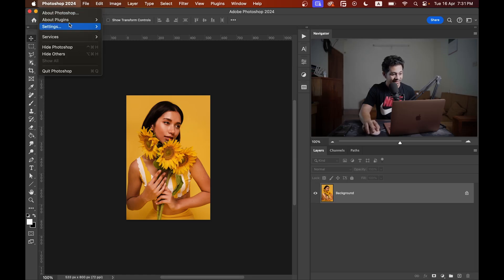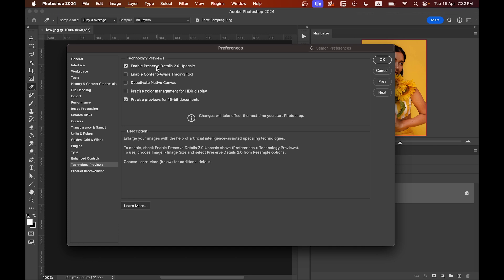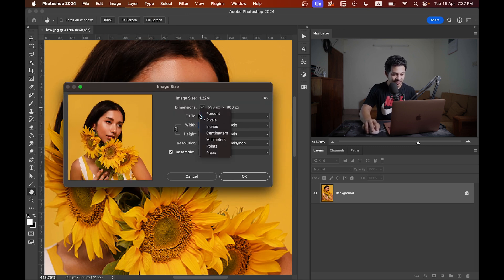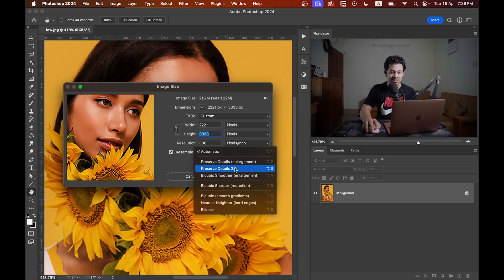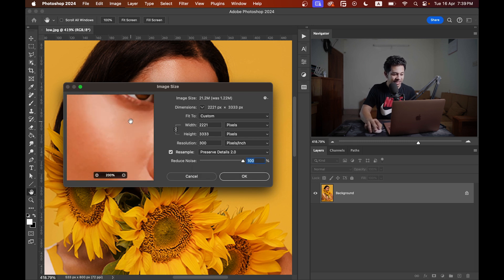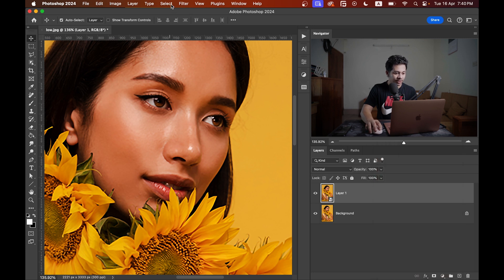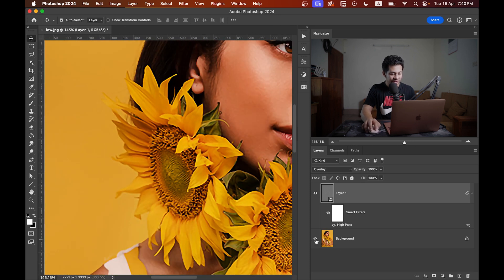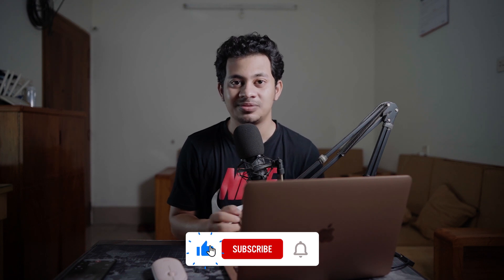EASIEST WAY TO CONVERT LOW-RES TO HIGH RES IN PHOTOSHOP - FIX BLURRY PHOTOS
HIDDEN OPTION !!
In this tutorial, we'll show you the easiest way to transform those fuzzy images into high-resolution masterpieces using Photoshop.